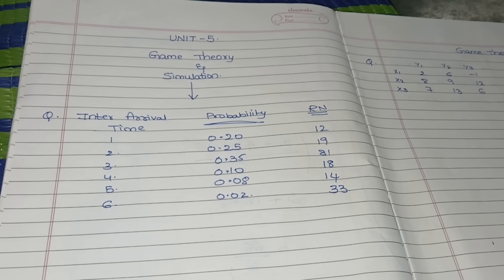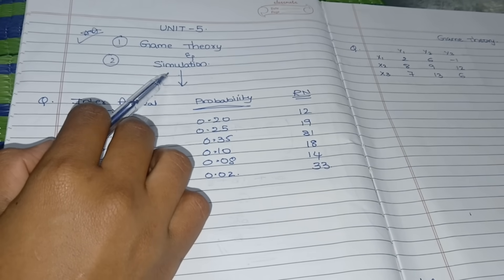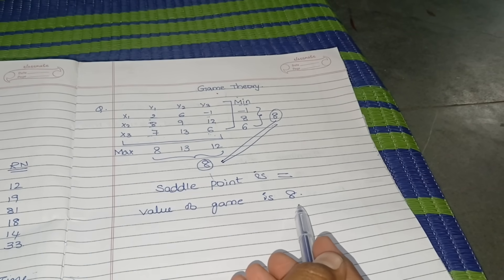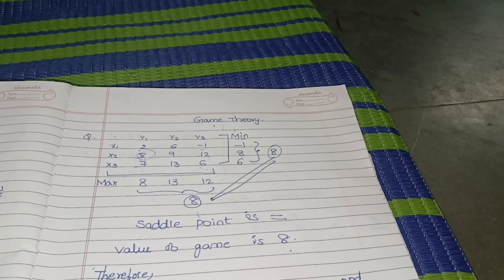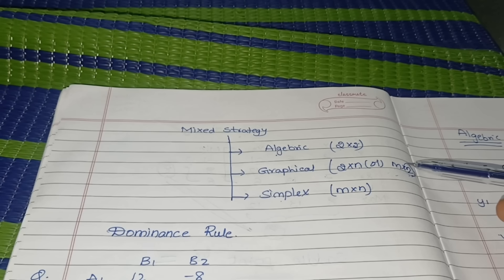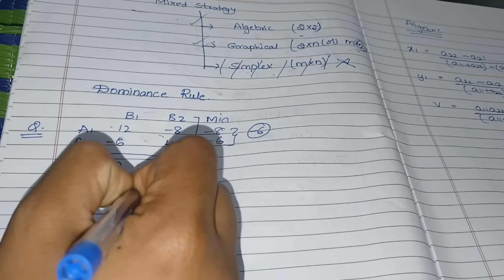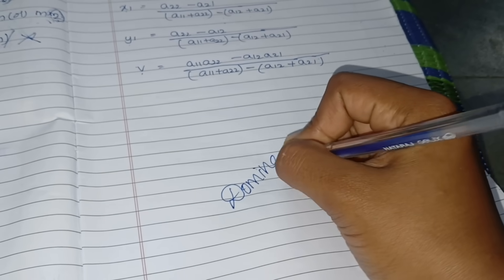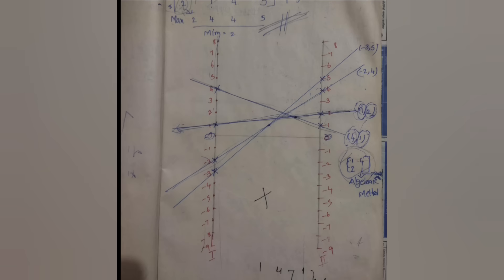యూనిట్-5 సమస్య వివరణ || ఆపరేషన్స్ రీసెర్చ్ || MBA || SEM-2 || O.U ||‎@shivanipallela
*టెలిగ్రామ్ లింక్ 📌*

*WHAT'SAPP CHANNEL లింక్*

*INSTARAM లింక్*

*@SHIVANI PALLELA*

*-శివానీపల్లెల*